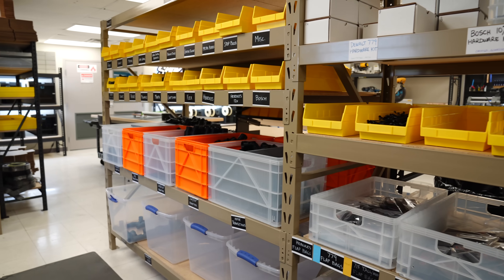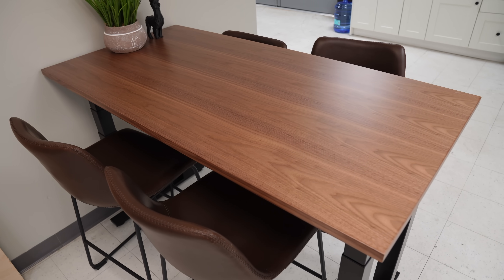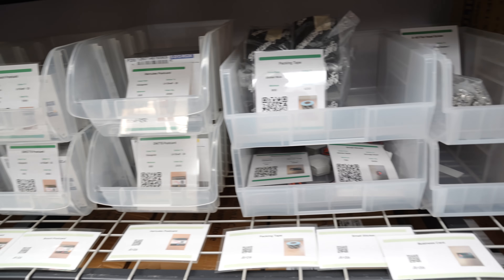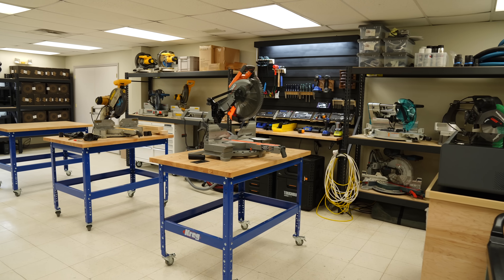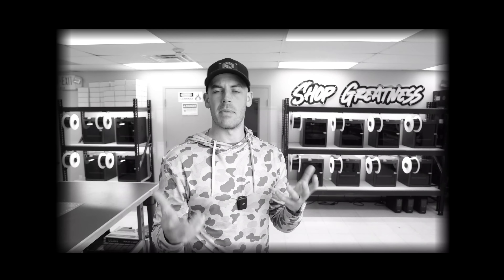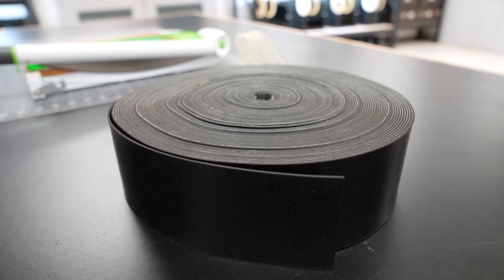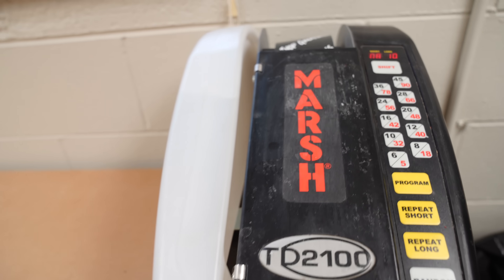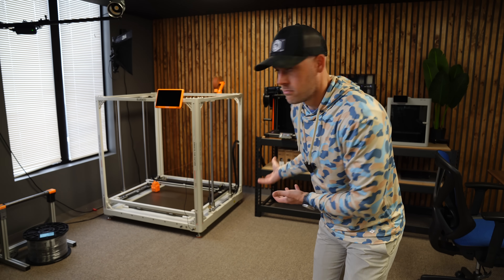I've spent $100,000 on my 3D Print Farm // Updated Tour!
Kreg Universal Workbench Rails
Kreg Universal Workbench Legs
Kreg Universal Workbench Top